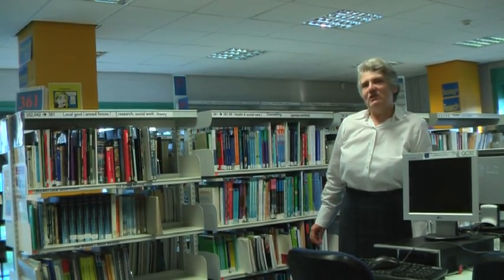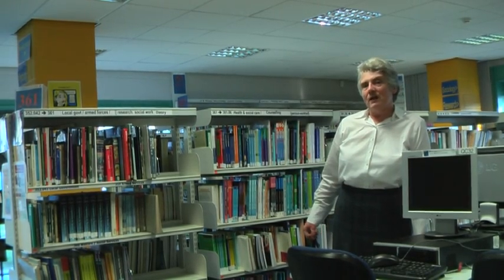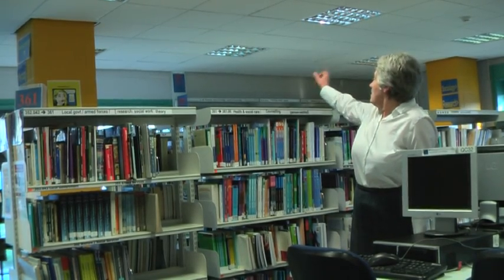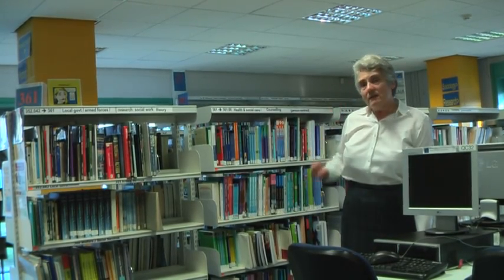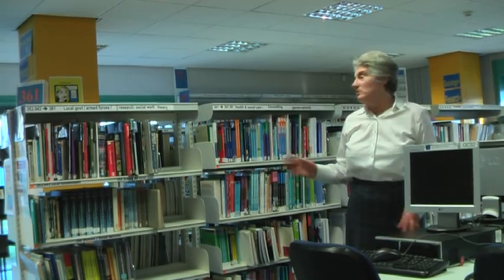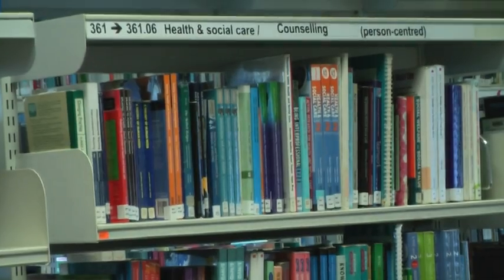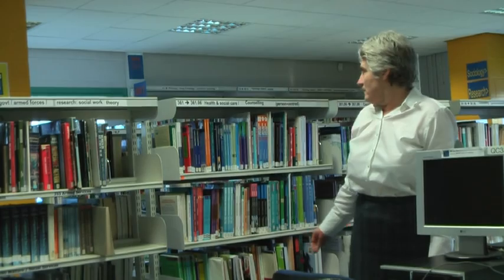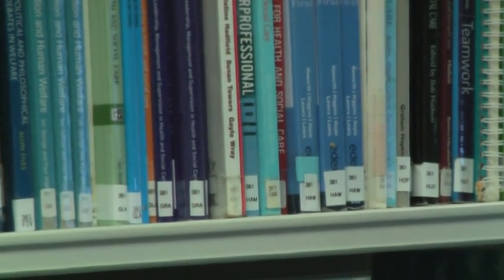Quarles Library Moment: How the library is arranged.mpg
This library link should make it easier to find books in your library.